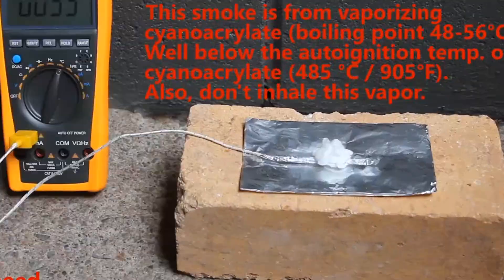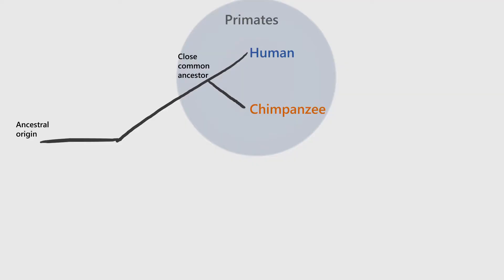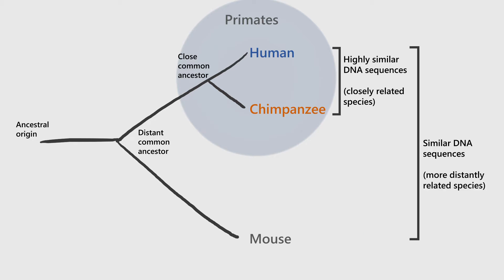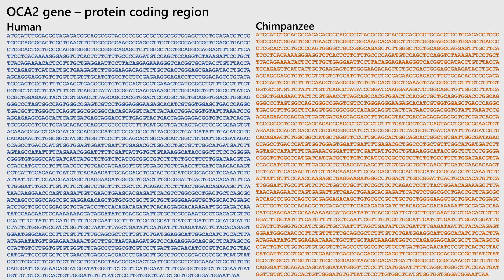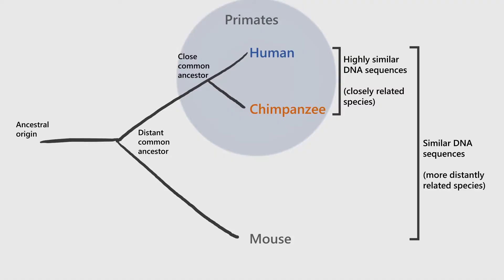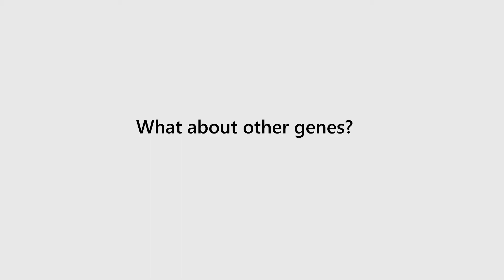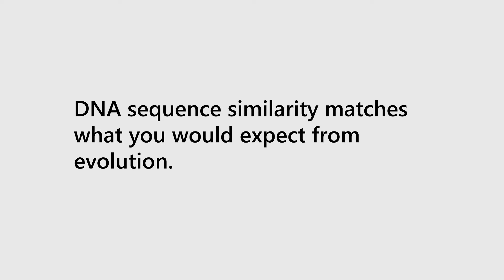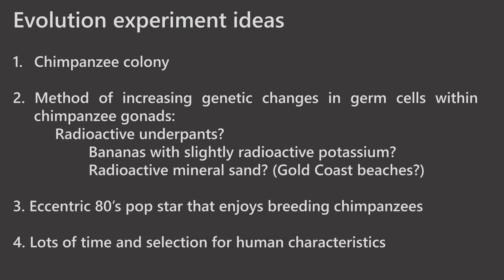The genetic evidence for human evolution from other primates. Ask a Scientist Show 1.8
Answers a question about the best piece of evidence to show that humans evolved from other primates.